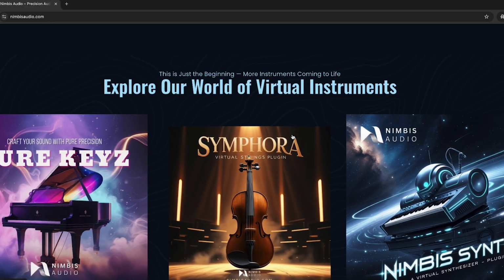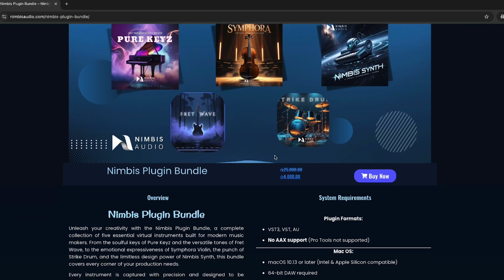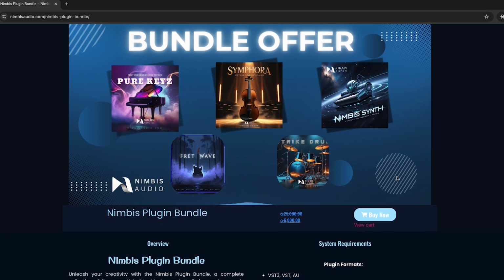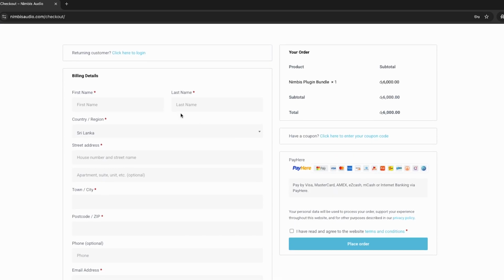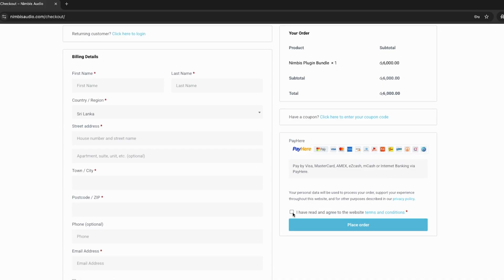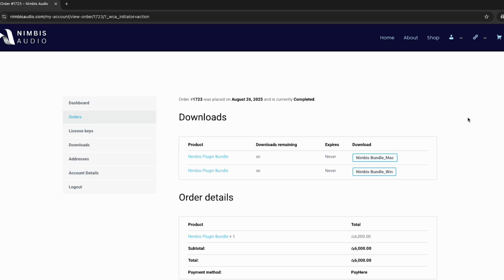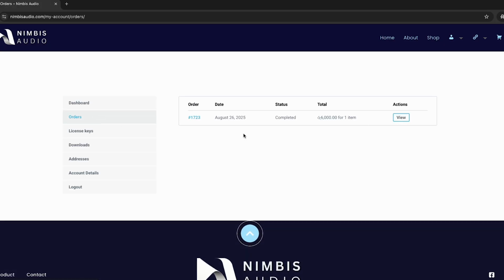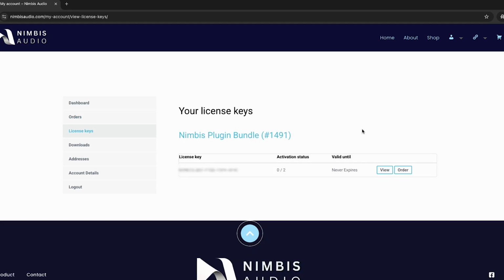How to Purchase & Download Plugins | Nimbis Audio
Welcome to Nimbis Audio – your home for high-quality music plugins and audio tools!
In this walkthrough video, we’ll show you step-by-step how to purchase and download your plugin from NimbisAudio.com.

✔️ Browse our plugins
✔️ Add to cart
✔️ Secure checkout
✔️ Receive your license & download link
✔️ Install & start creating music

👉 Start making professional-quality music today with Nimbis Audio plugins!